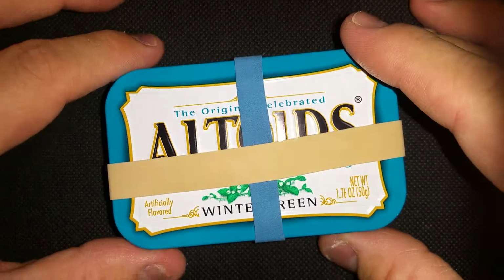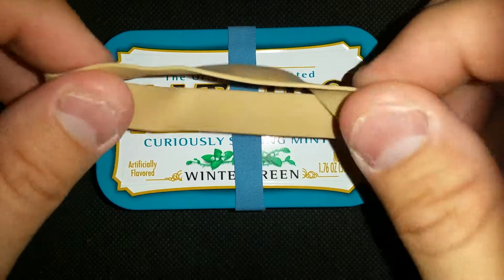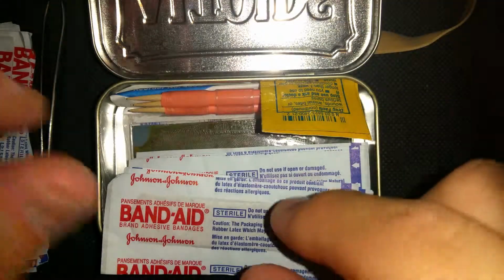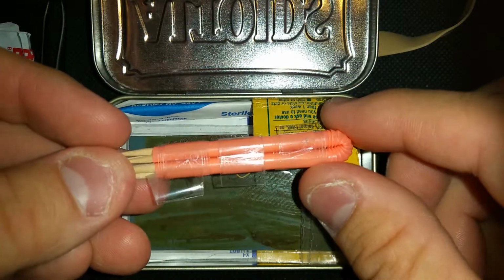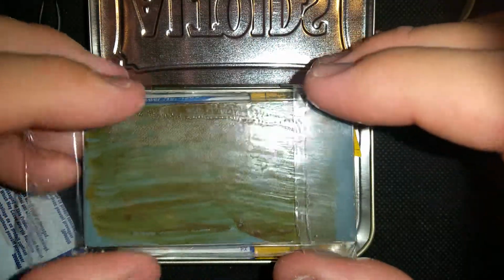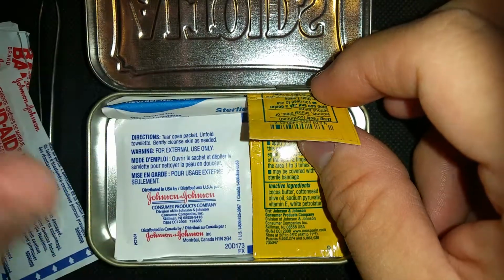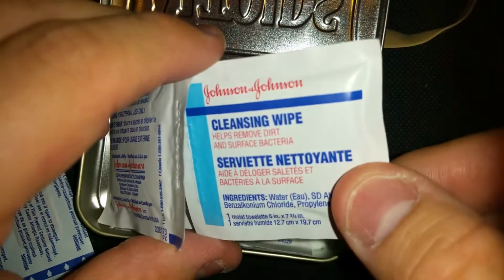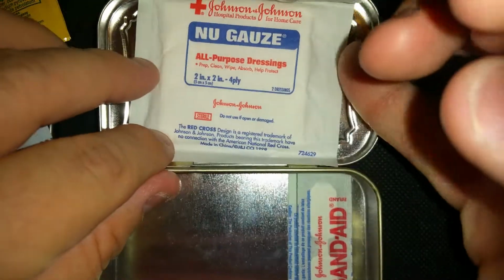Altoids tin bandaid box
JABOBA:  Just A Box Of Band-Aids.  Not a portable pocket-sized E.R., but rather just something to help keep your skin flap from getting lost or just covering up a thorn prick with some antibiotic cream.

I probably could have fit a couple of useful other items in here, in lieu of maybe half the Band-Aids, but I already have most items either in my EDC (read:  Pants pockets) already or very easily accessible even if there's an emergency.  This simply is meant to be an on-hand, rapid-access kit that follows me any time I'll be away from the larger kits.  Small enough to pocket between car/work or car/home, or to drop into a travel bag if we go somewhere like the beach or a park.

Thoughts and comments welcome.